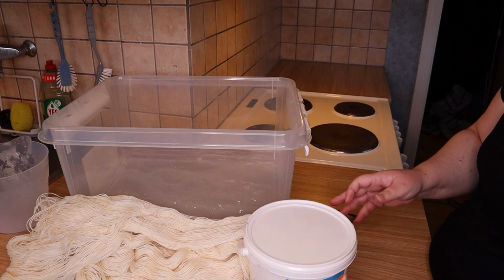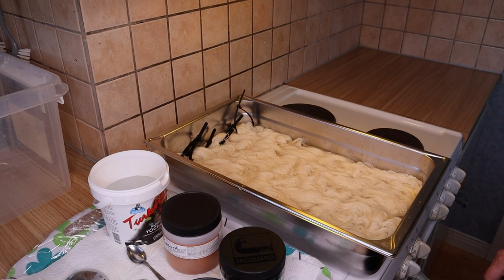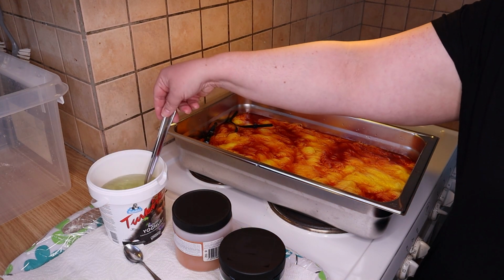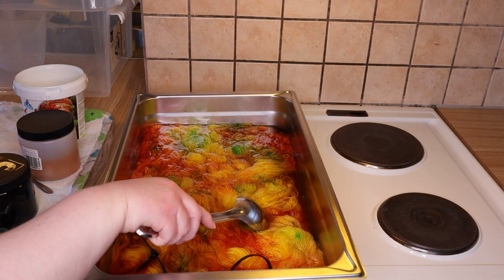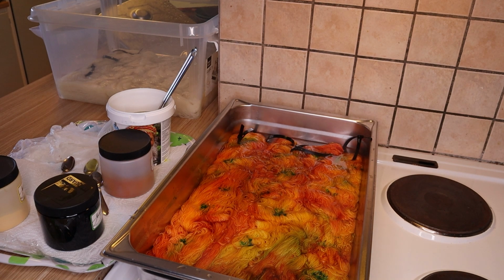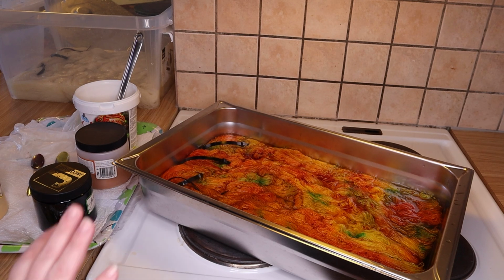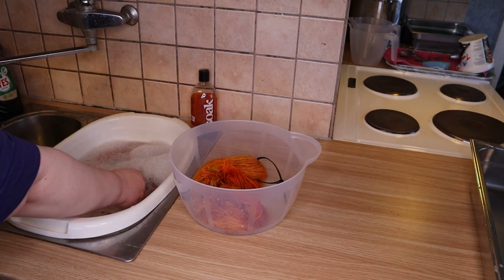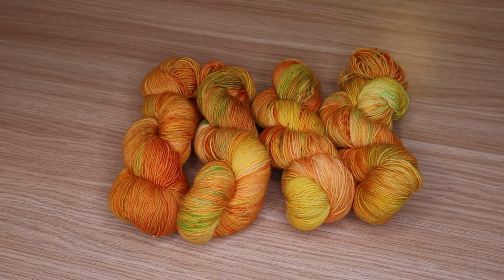How to dye yarn at home - S.01 Ep. 20/20. Dyeing the yarn that started it all - Autumn Leaves.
Welcome to a new yarn dyeing adventure! Always wondered how to dye yarn? Or have you been wanting some of that gorgeous hand dyed yarn, but it's just too expensive? In this series I will show you different ways to dye yarn at home. Today we are dyeing on tweed, which is always exciting.

If you dip your toes into hand dyeing yarn - and I hope you do! - I would love to see what you make! So please tag me on social media if you do, and share your yarn for others to be inspired as well.

Dyes used in this video:
Jacquard Acid Dyes - Sun Yellow
Jacquard Acid Dyes - Burnt Orange
Jacquard Acid Dyes - Kelly Green